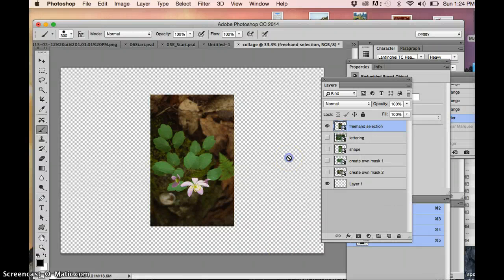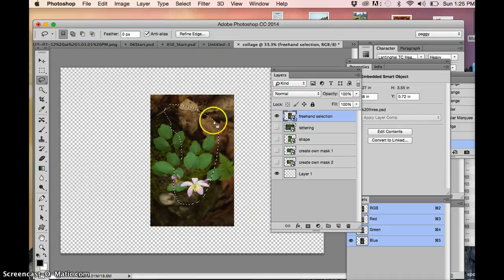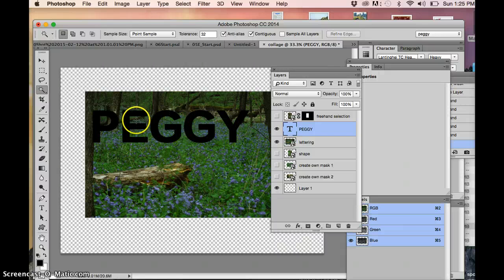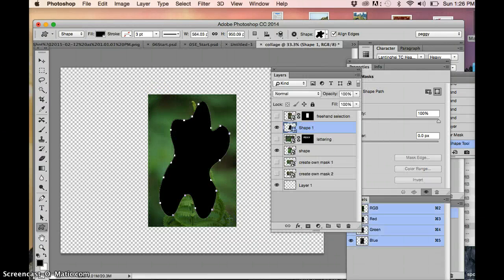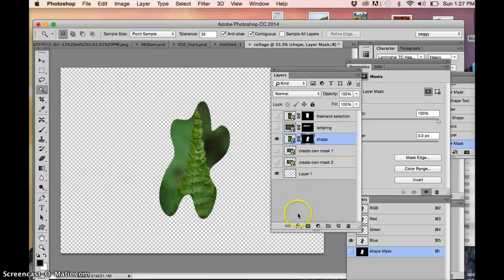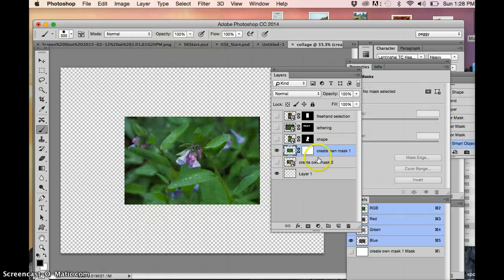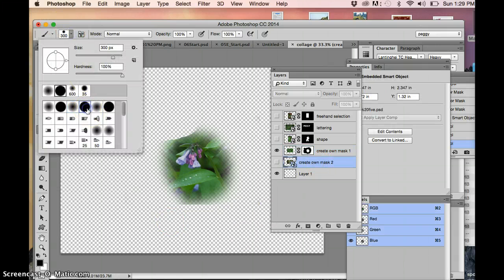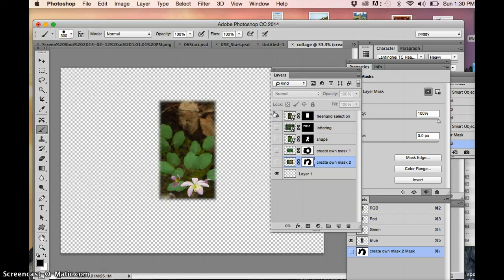Creating masks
photoshop masking